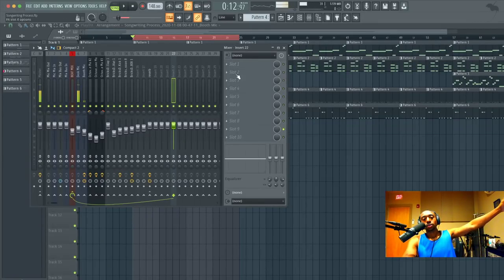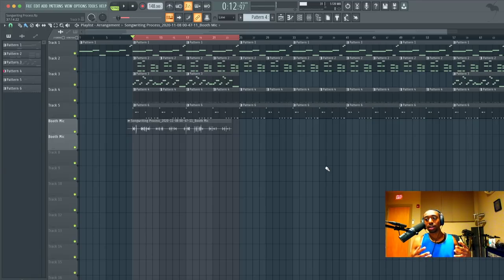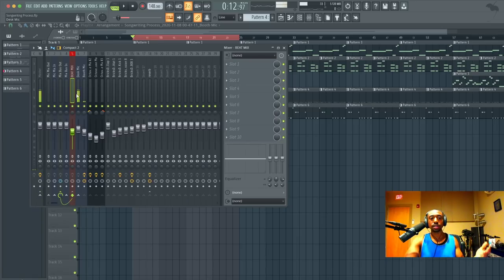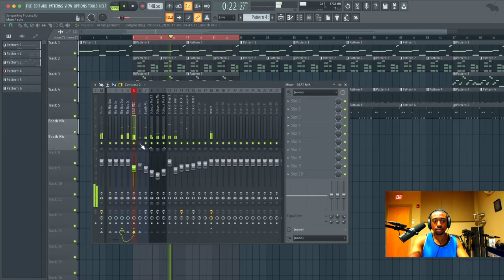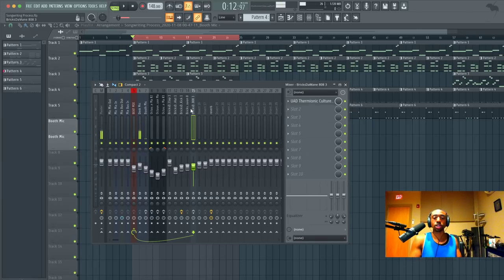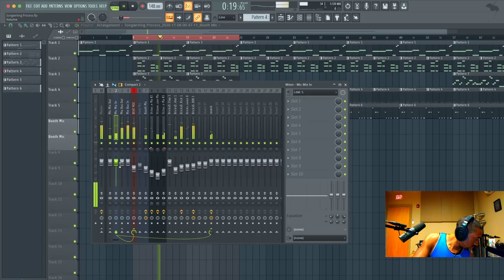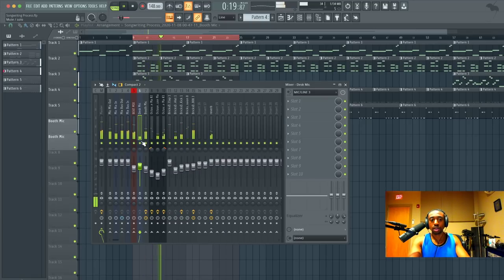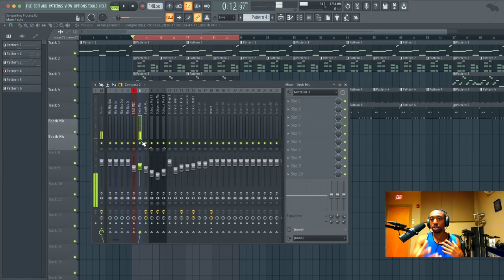Does Hardware Gear Really Make a Difference